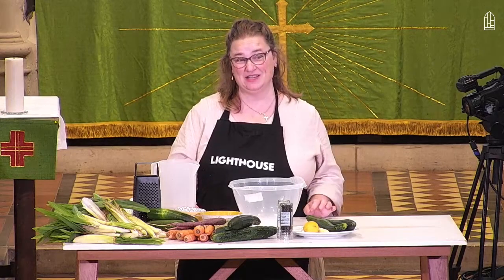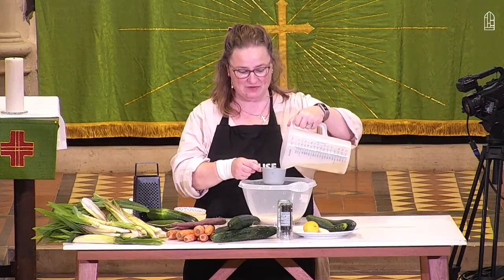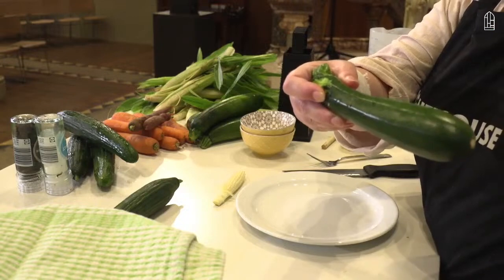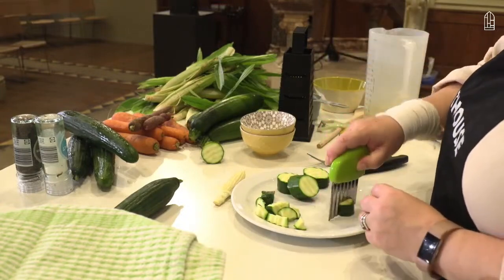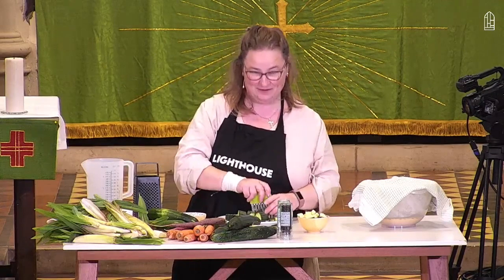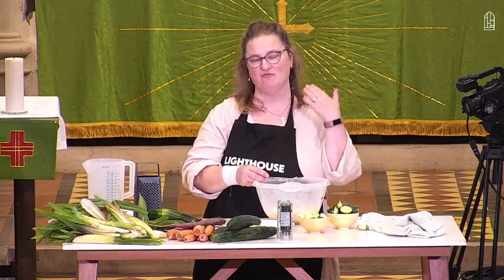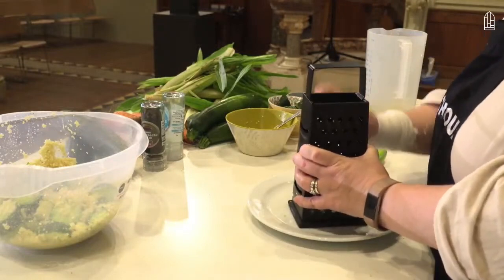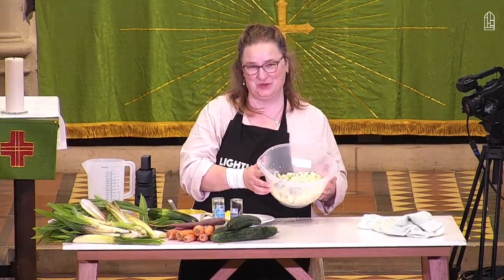Good Grub Club Cooking - Jewelled Couscous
Hello and welcome to this recipe where we will be making Dragon Pie!
This is presented by Vanessa Cole, lead of GGC (Good Grub Clubs) through the Lighthouse in Andover Parish.